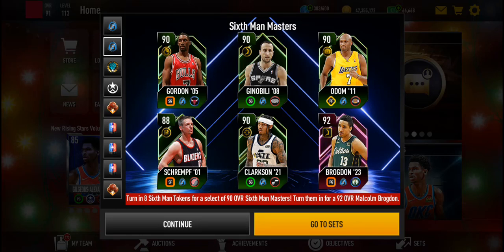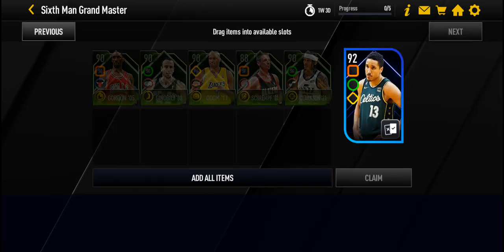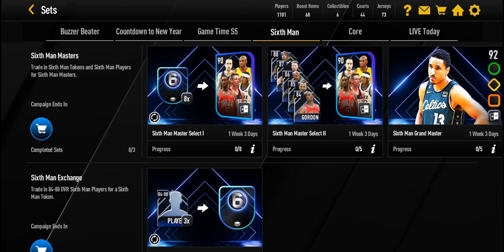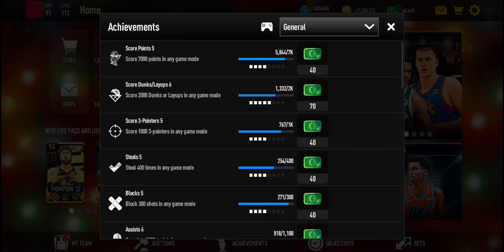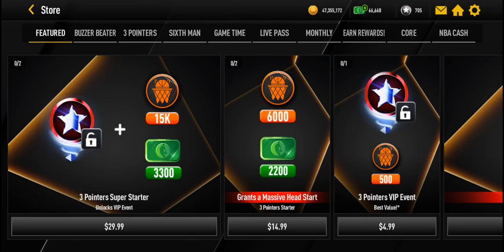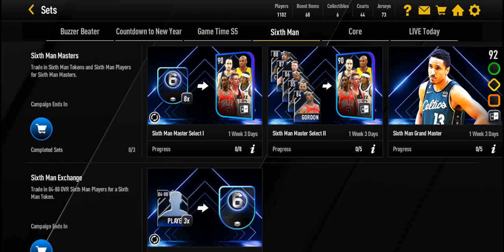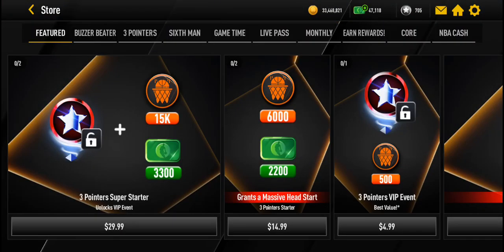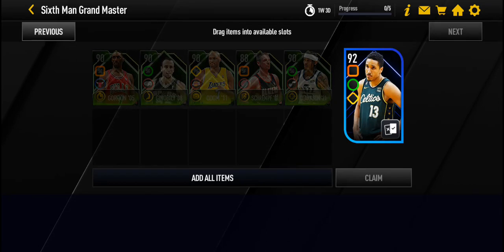How To Get 92 OVR Sixth Man Grandmaster Malcolm Brogdon In NBA LIVE MOBILE Season 8